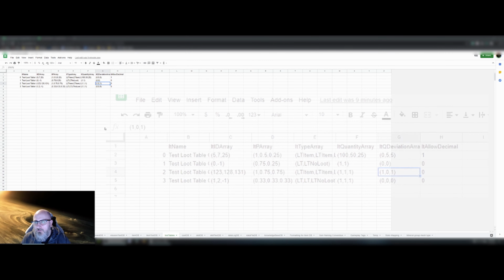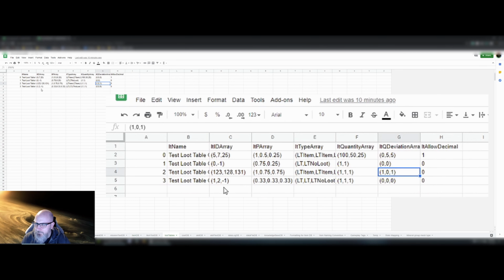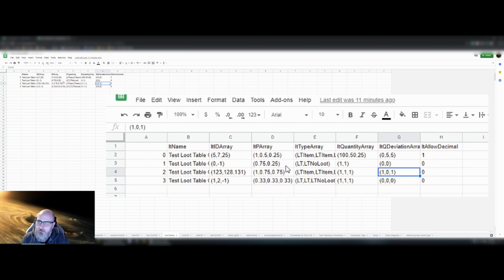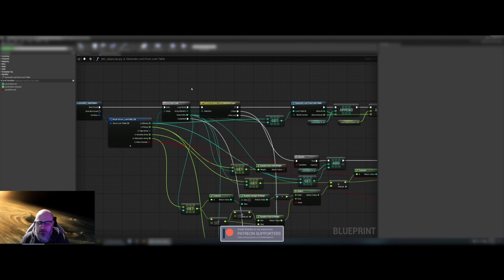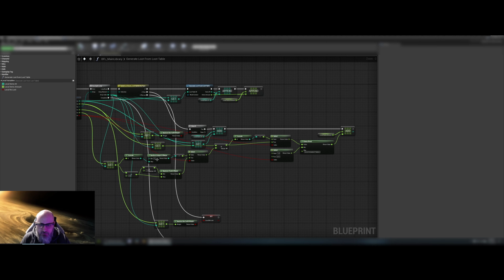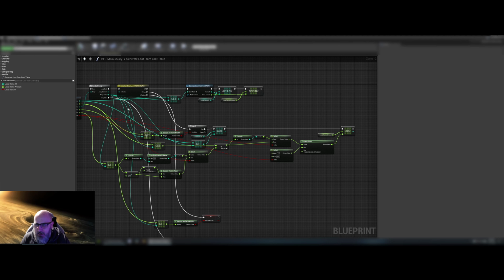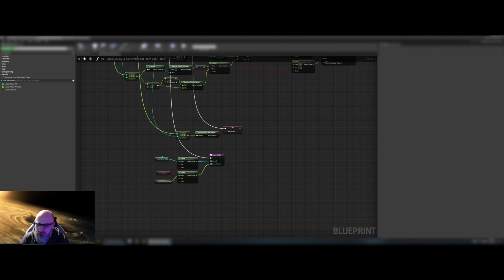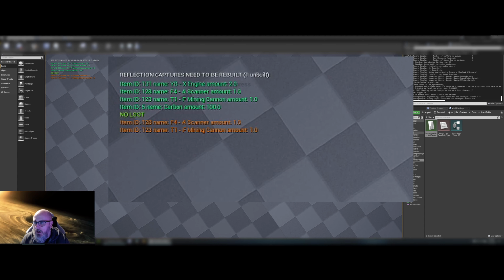Drone Alone - System showcase: Loot Tables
Hi,
A slightly different video today.
Here I will go over how I implemented loot tables: These are used to determine what can drop from certain items in game (example: chests, old drone corpses, etc)

If you would like to find out more about my game development, check out my